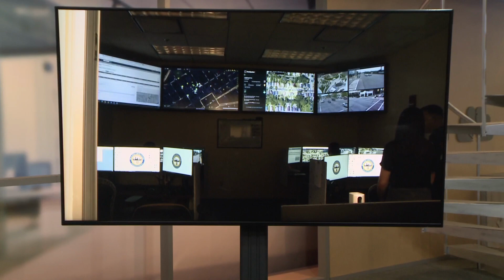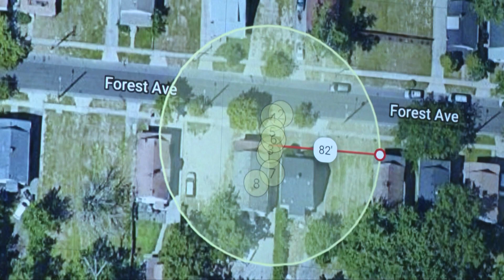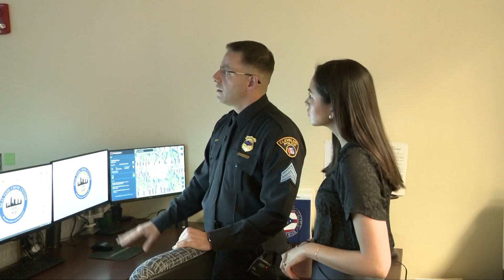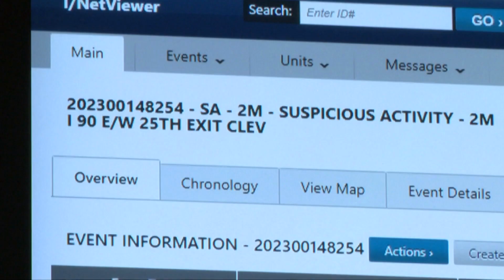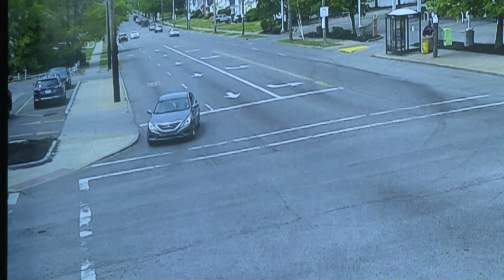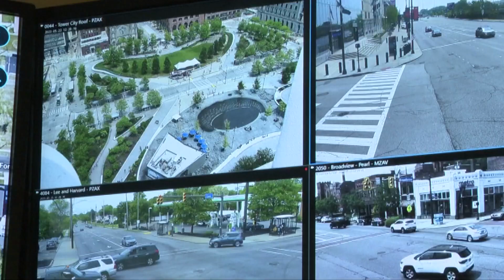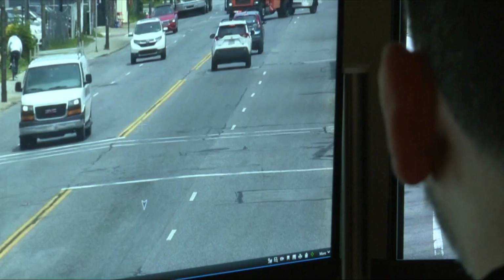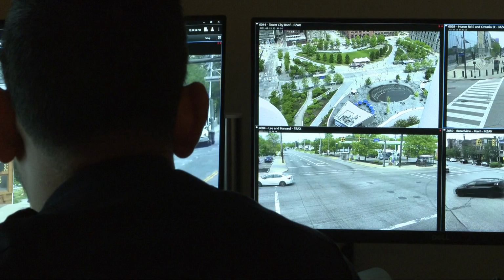Technology helps Cleveland police crack down on crime at Real Time Crime Center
At the Real Time Crime Center in Cleveland, police utilize technology to collect information and support officers responding to crimes in real time.

According to Sergeant Jose Garcia, the Center was originally the idea of former Cleveland Mayor Frank Jackson, and was started in 2019. Since then, Garcia has watched it grow, and hopes to continue expanding efforts.

Sgt. Garcia said that the Center is manned by detectives as well as civilians in the role of Investigative Research Specialists. They work together to collect data and communicate with dispatch and officers in the field.

“We have other technologies that allow us to bring in things like license plate readers, ShotSpotter, we can see where the zone cars are at, so when there is an incident, we can see where our cameras are versus where the incident or the zone cars are at,” Sgt. Garcia said. “We can even bring up live body cameras in here.”

ShotSpotter is a technology that is able to identify and locate gunfire.

On four large monitors in the Center, staff can also pull up camera feeds from City of Cleveland cameras as well as from businesses who allow police to connect to their systems. Sgt. Garcia said these cameras can be used to collect information for responding officers, and serve as an extra set of “eyes.”

Citizens can also register their surveillance cameras with police, so officers know they can reach out to request video from them. Sgt. Garcia said they are unable to watch home surveillance video — like Ring doorbell cameras, for example — live.